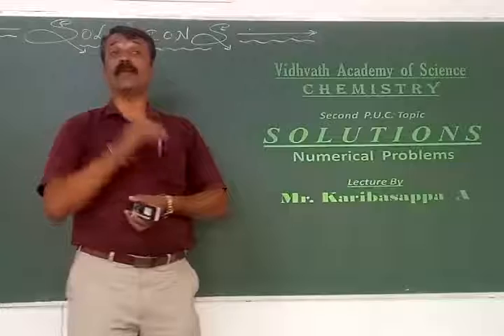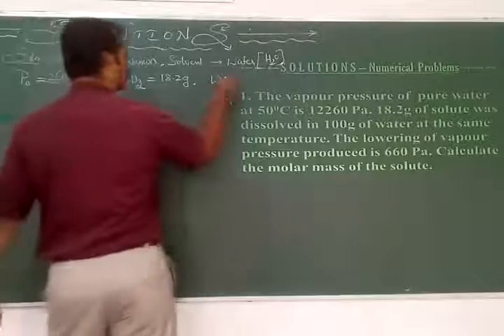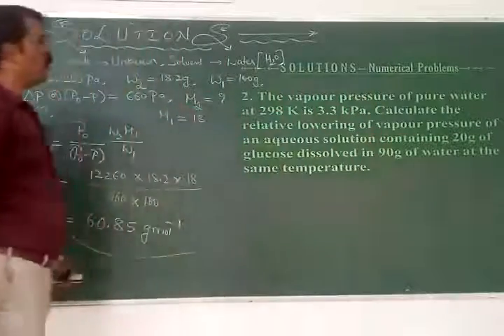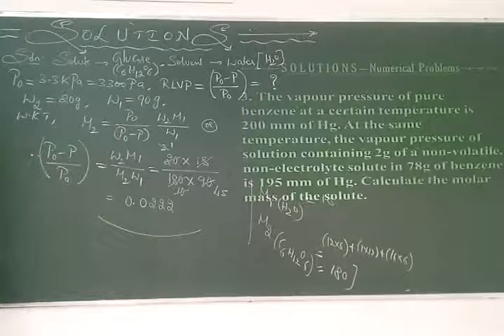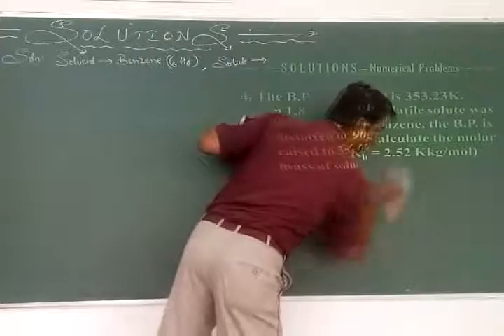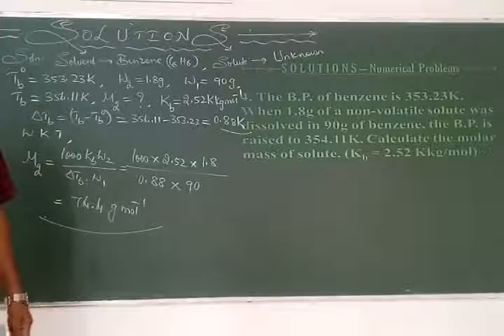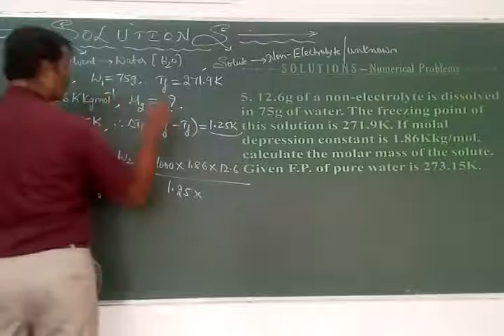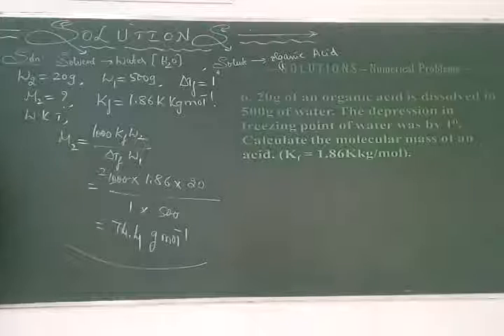Solutions. Problems - 01